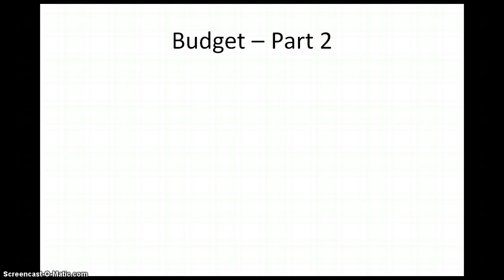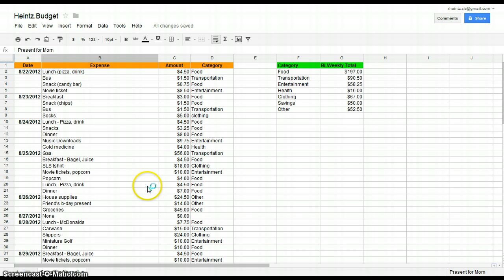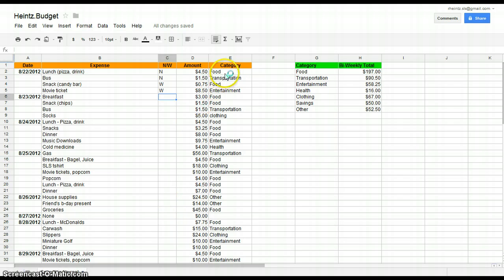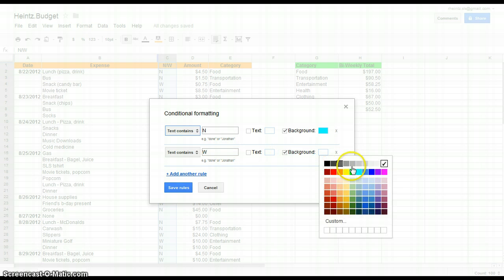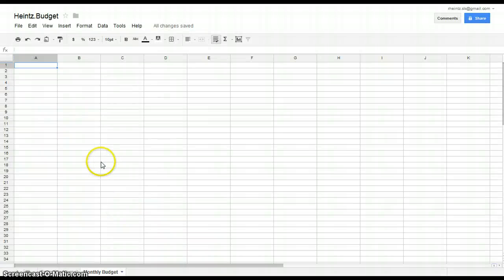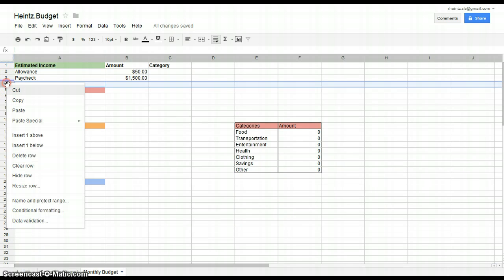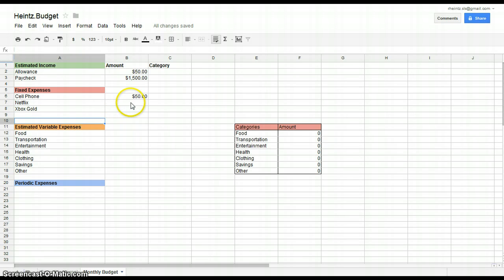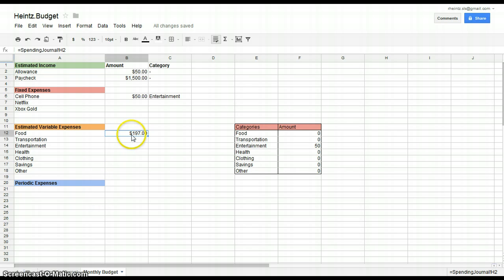Budget 2: Creating a Monthly Budget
Create a monthly budget from your spending journal.